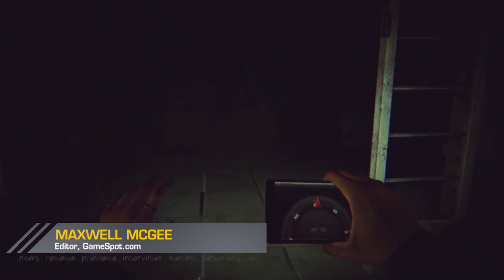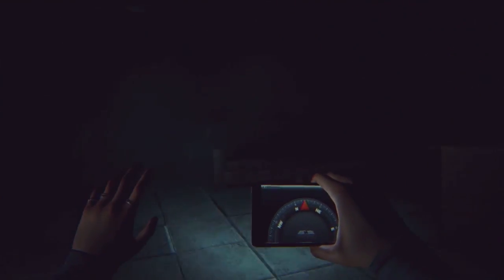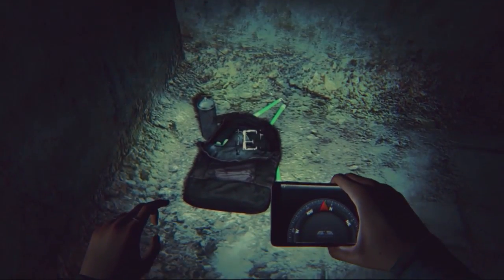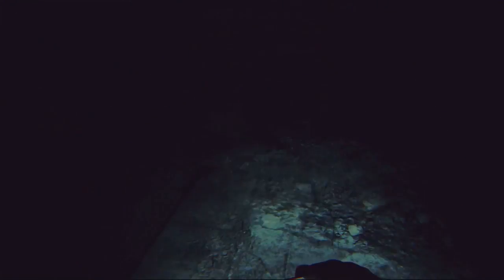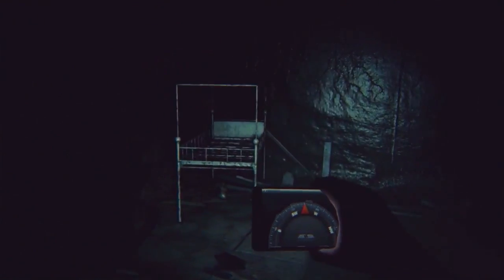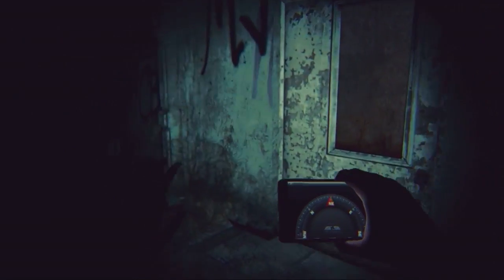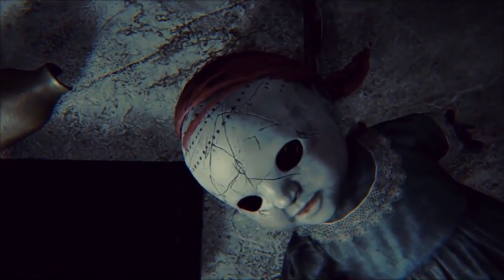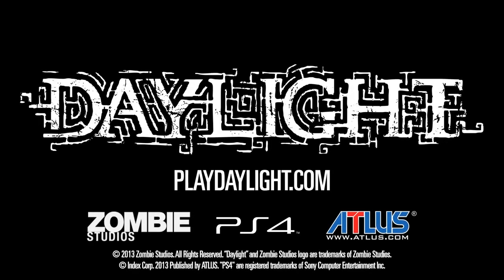Daylight - Preview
Maxwell is joined by John Hardin and Andre Maguire to talk about Daylight - A procedurally generated psychological horror game.

Follow Daylight at GameSpot.com!